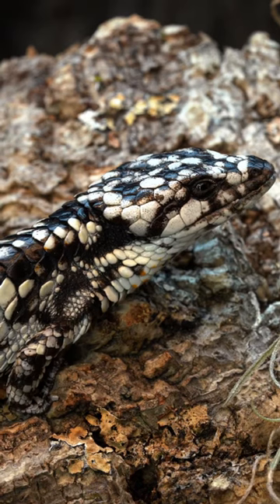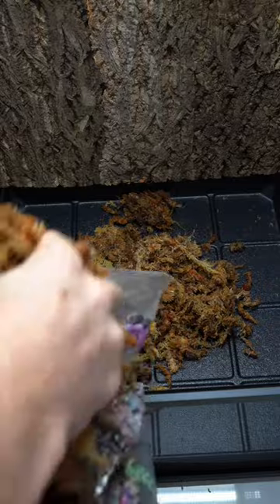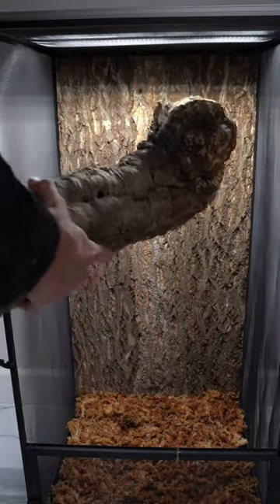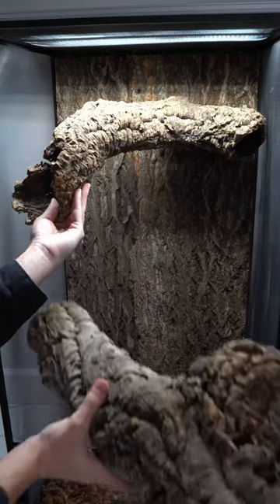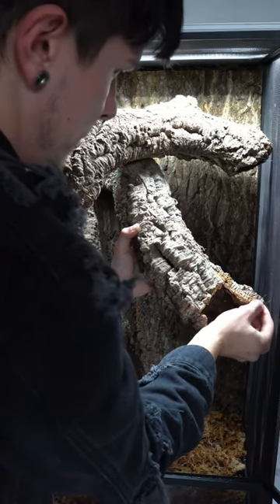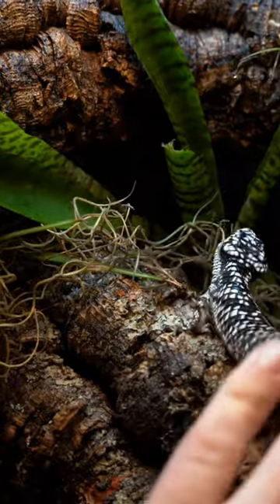Abronia deppii enclosure setup!